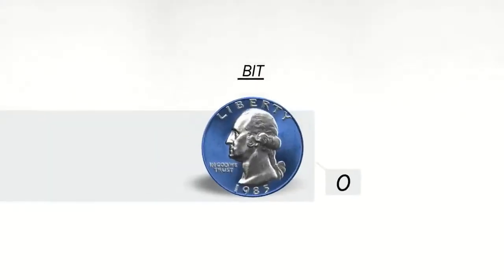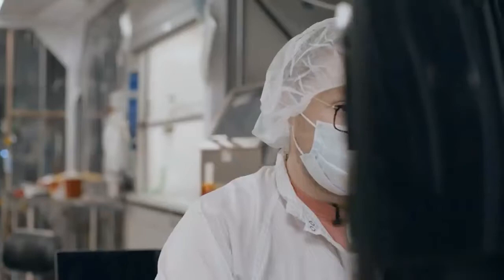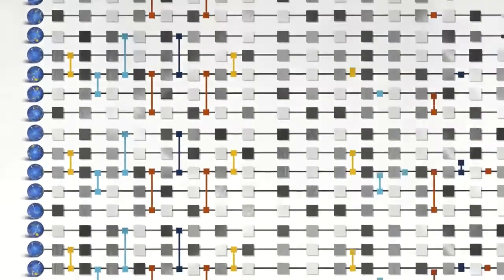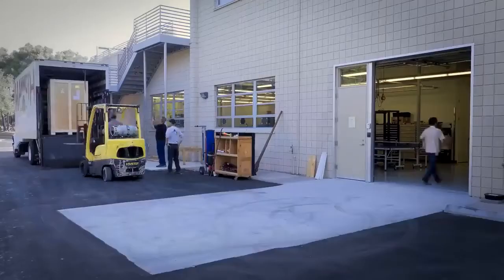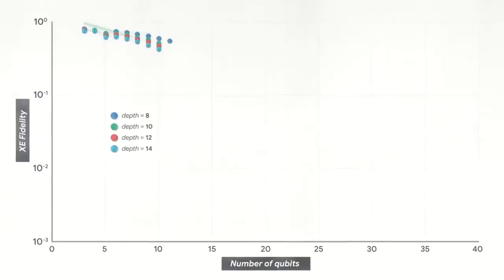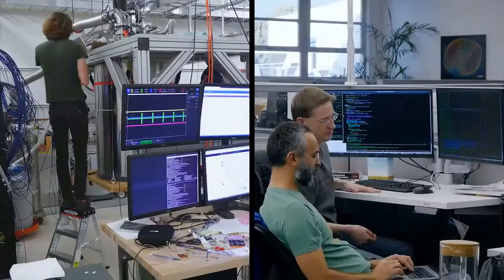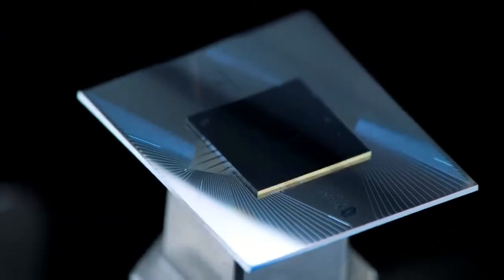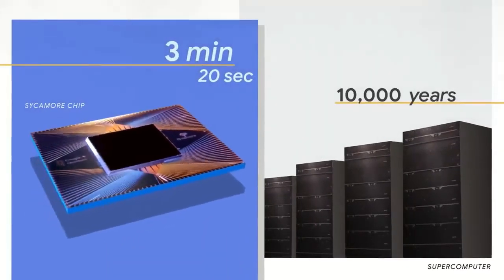Secret Of Quantum Supremacy Google AI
A quantum computer isn't just a more powerful version of the computers we use today; it's something else entirely, based on emerging scientific understanding -- and more than a bit of uncertainty. Enter the quantum wonderland with TED Fellow Shohini Ghose and learn how this technology holds the potential to transform medicine, create unbreakable encryption and even teleport information.
In October 2019, Google made a big announcement. It announced its 53-qubit quantum computer named Sycamore had achieved ‘quantum supremacy.’ That’s when quantum computers can complete tasks exponentially more quickly than their classical counterparts. In this case, Google said its quantum machine completed a task in 200 seconds that would have taken the world’s most powerful computer 10,000 years to complete. IBM, another major player in quantum computing, took issue with the findings. Either way, it was a big milestone in quantum computing, and it’s leading to a lot of hype in the field. Here’s how quantum computing works, and how it could change everything from Wall Street to Big Pharma and beyond.
Keep Fit With A Disable Man

Unemployed. High Paid Job

What is How to Write Songs That Sell All About?

How To: Write a Good Review-App Store.

HGH. Stay Young.